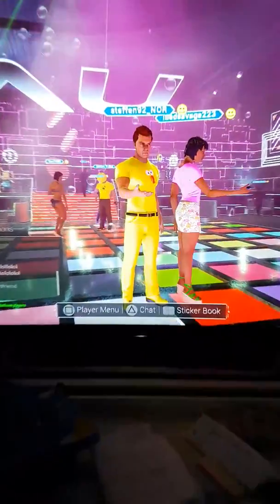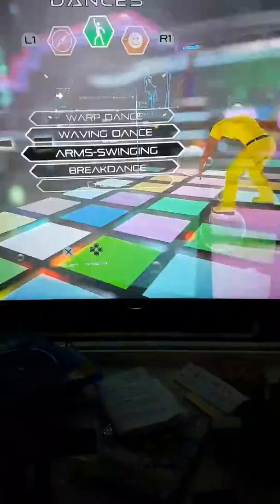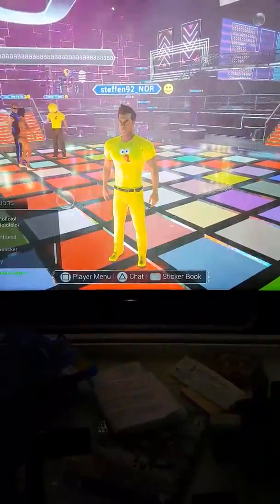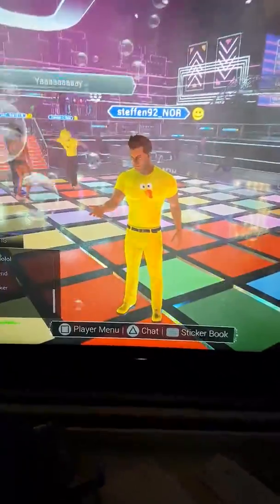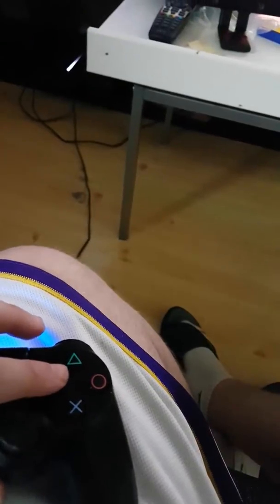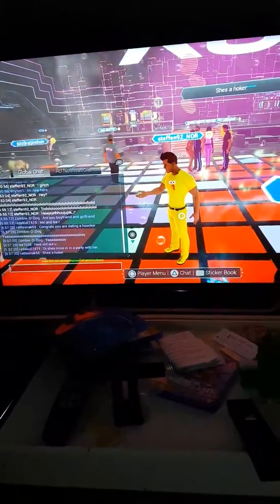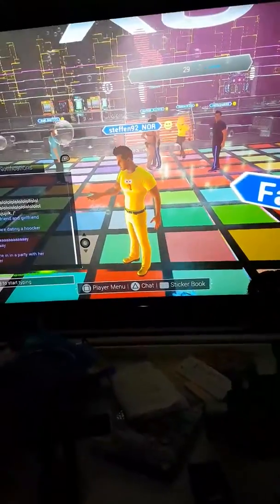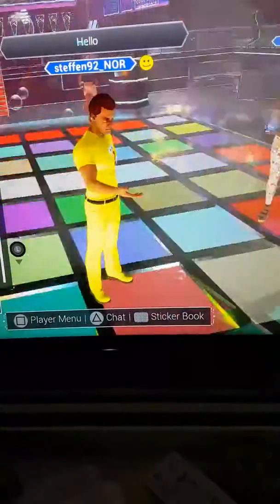Atomic univers glitch